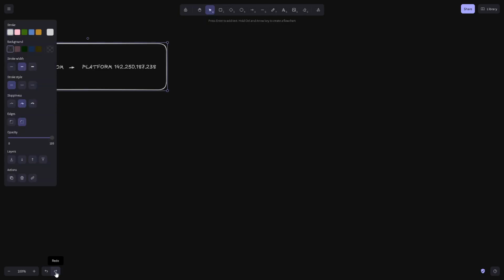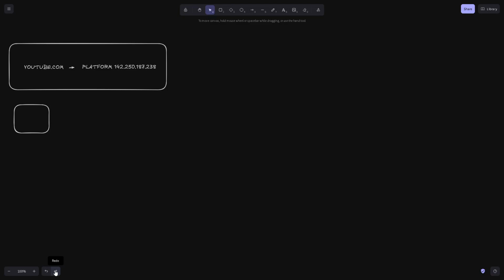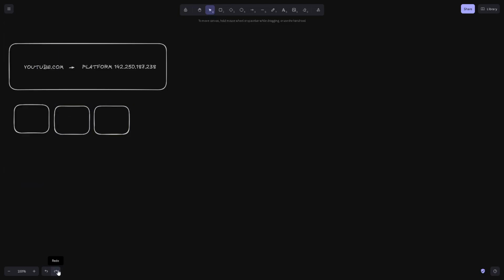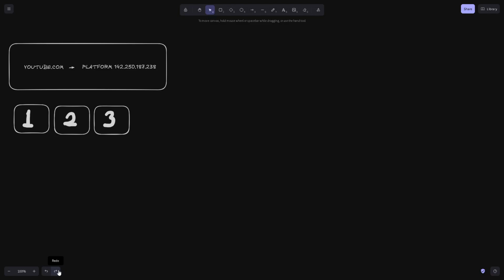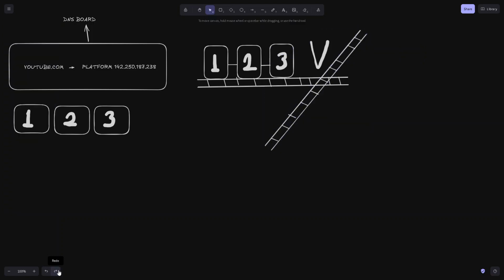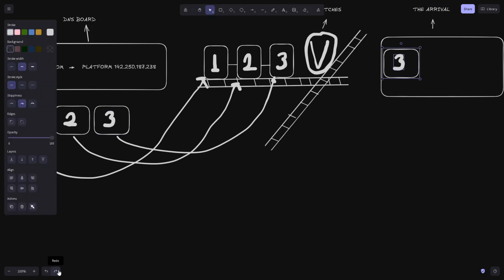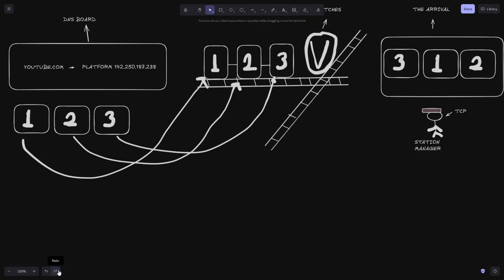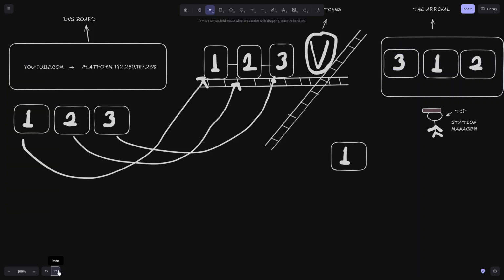How The Internet ACTUALLY Works (Explained with a Train)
Ever wondered how the internet sends information from across the world to your screen in less than a second? It's not magic, it's just a really clever system that works a lot like a train network!

In this video, we'll break down the most important concepts in computer networking using a simple, hand-drawn analogy. No complex terms, no boring lectures. Just a simple drawing to help you finally understand how it all works.

We will cover:
✅ What is an IP Address? (The Platform Number)
✅ What is DNS? (The Station's Departure Board)
✅ What are Data Packets? (The Passengers)
✅ What is a Router? (The Train and the Tracks)
✅ How does it all come together? (TCP and The Arrival)

Whether you're a student, just curious about technology, or starting your journey in IT, this is the perfect place to start. Let's draw it out!